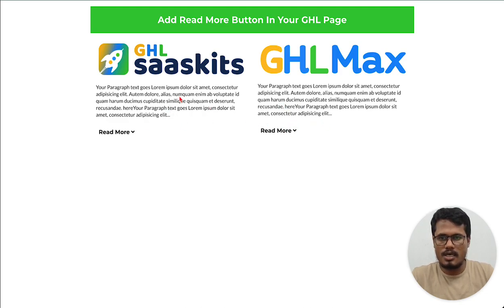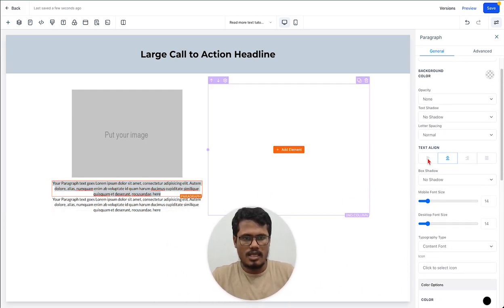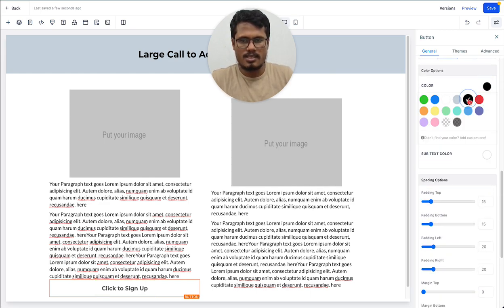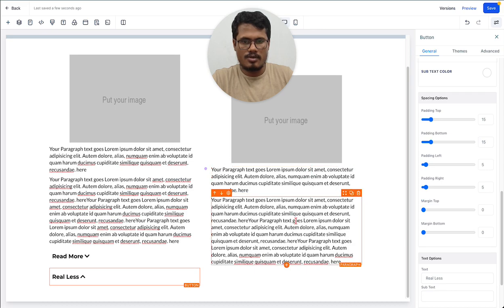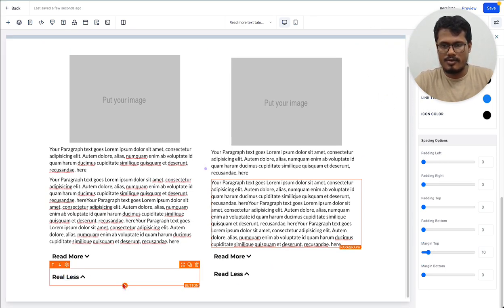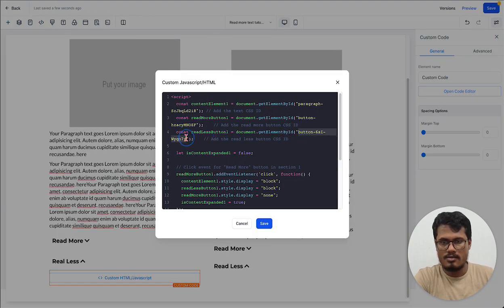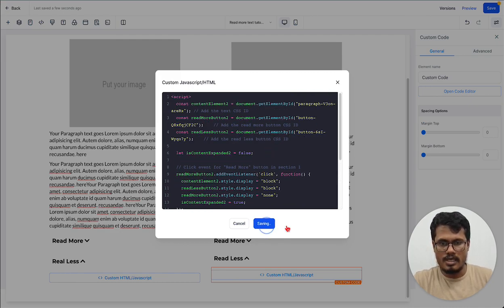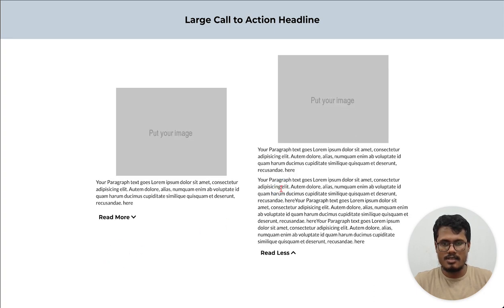Add Read More Content Expander in Your GoHighLevel Page